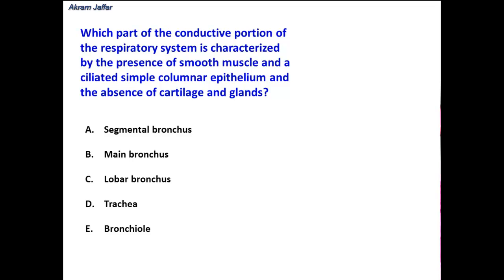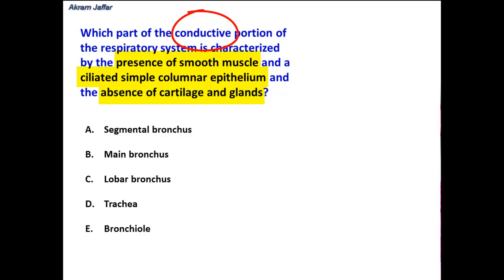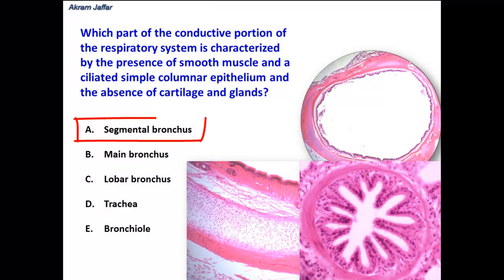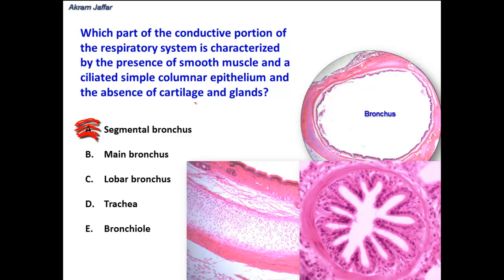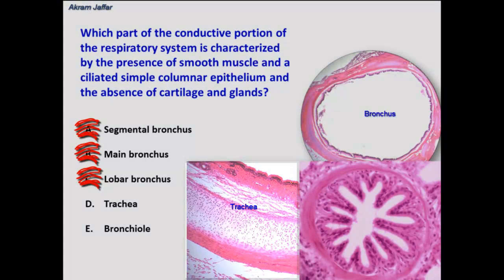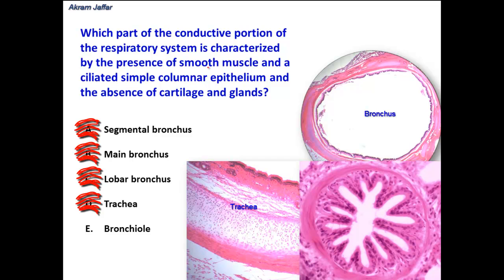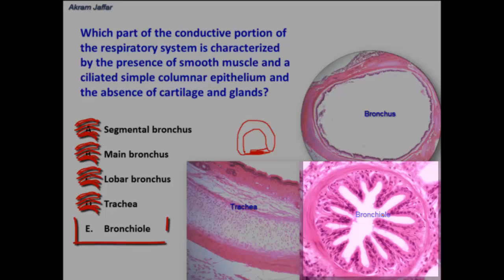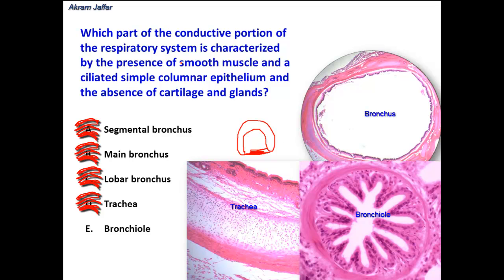Histology of the conductive portion of respiratory system